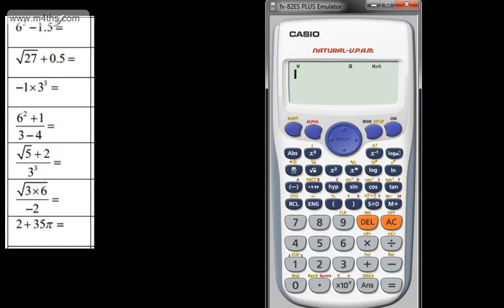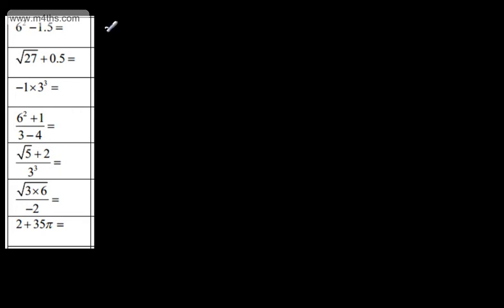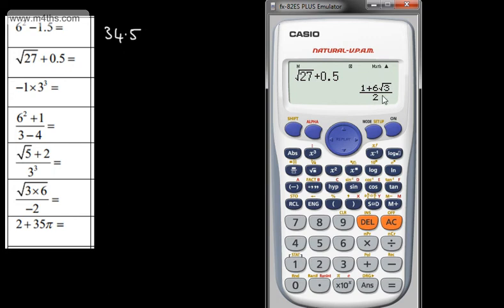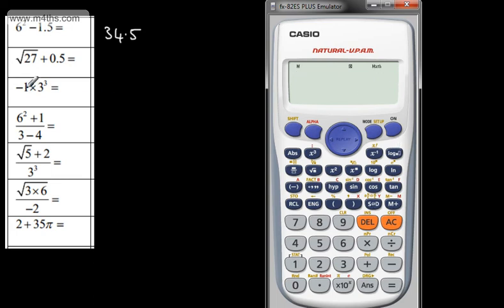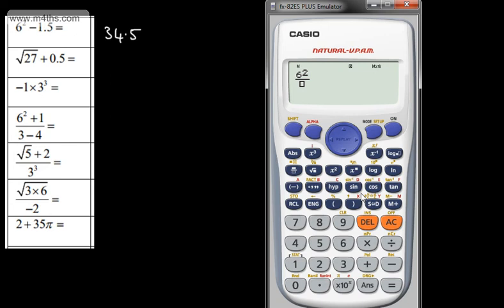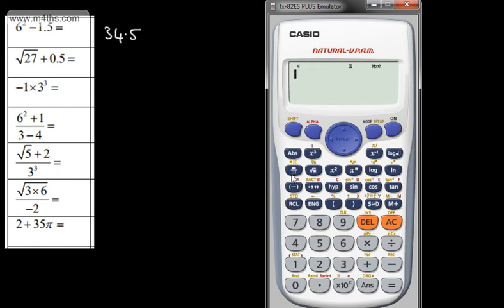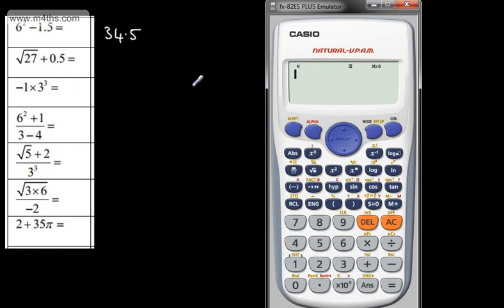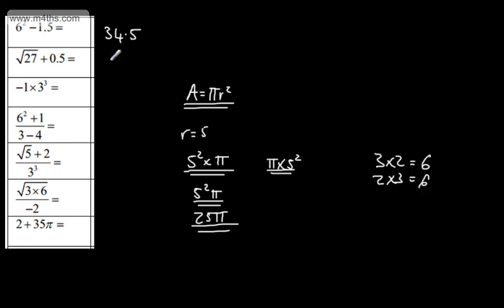C Grade Level Descriptors GCSE Maths Using a Calculator Casio FX85 FX83